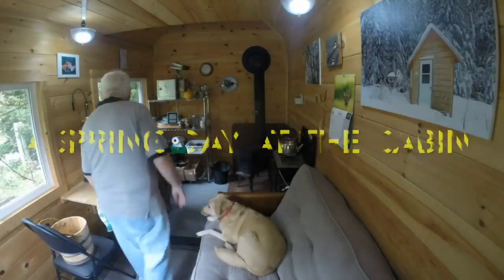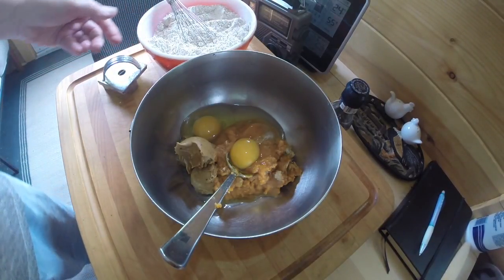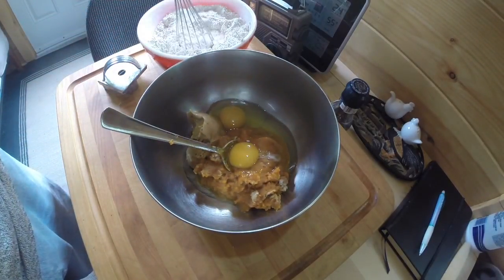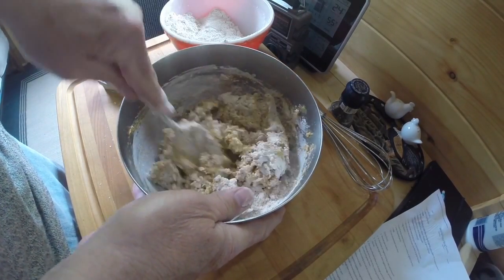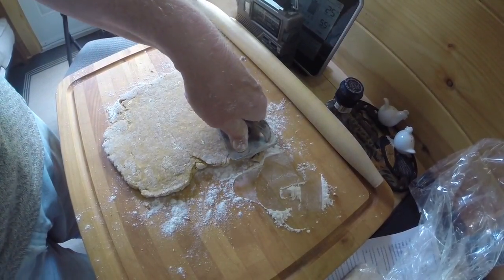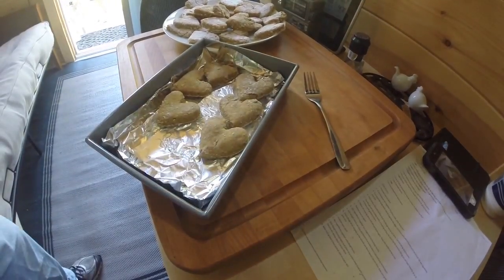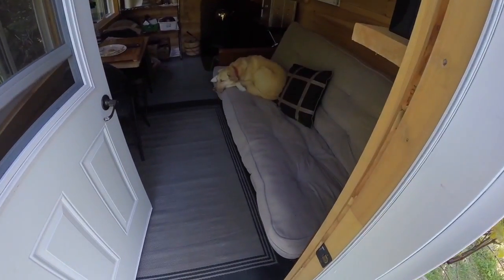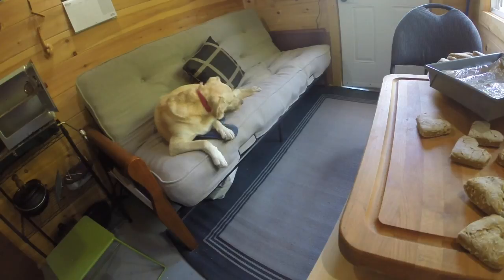A Spring Day at the Cabin